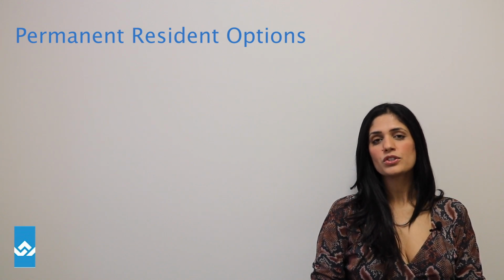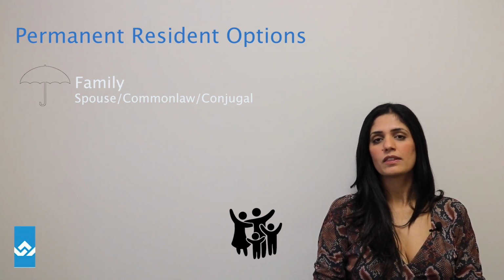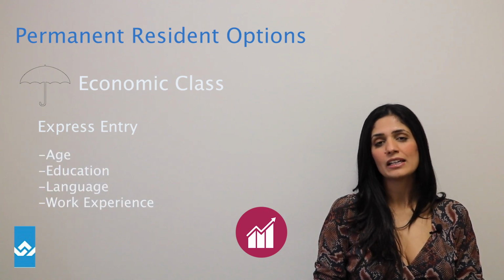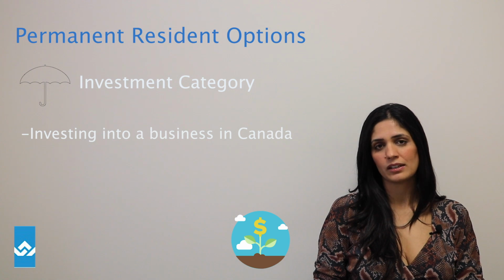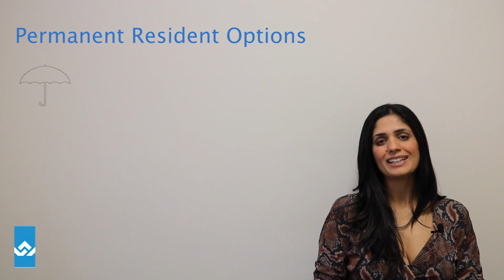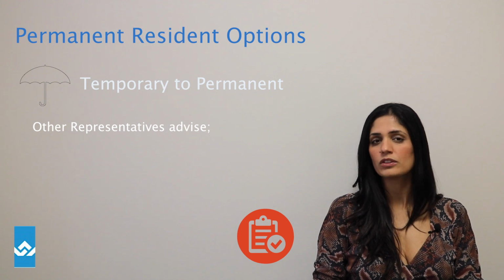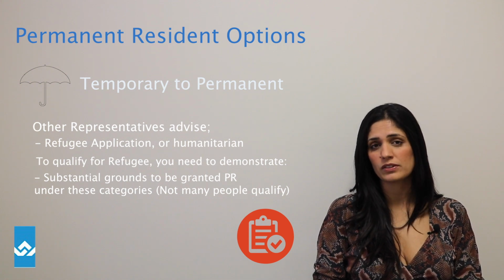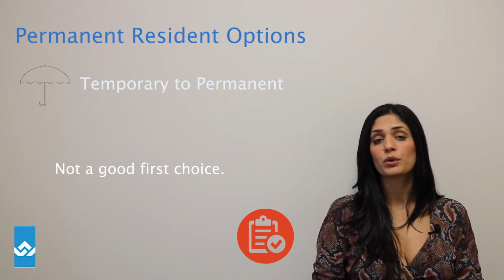How to Choose the Best PR Option for Canada Immigration!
In this video we will talk about different PR options that are available to you. We will discuss the most important requirements you need to have for a successful Permanent Resident Application and the different classes you qualify under.

Watch our video on PR Options and other important information you should consider when applying for this type of application.

We hope you enjoy the video!

0:00 - Introduction
0:14 - Importance of Assessing Individual PR Options
0:55 - Four Main PR Umbrellas Overview
1:03 - Family Sponsorship Details
1:40 - Economic Class: Express Entry
2:09 - Investment Category Overview
2:46 - Temporary to Permanent Residency Pathway
3:14 - Caution on Refugee and Humanitarian Applications
3:49 - Requirements for Refugee or H&C Applications
4:21 - Encouragement to Seek Professional Assessment